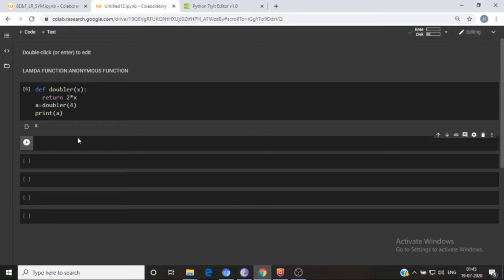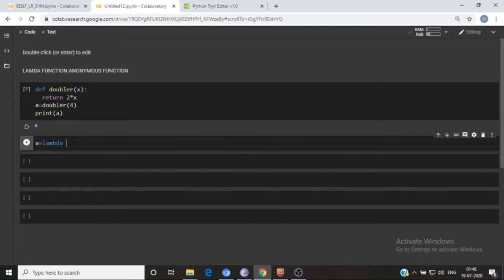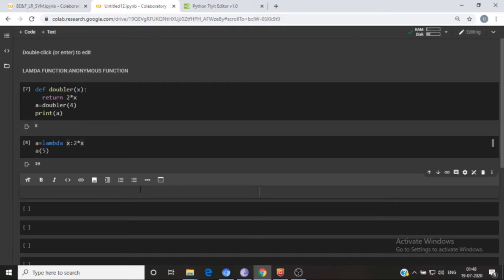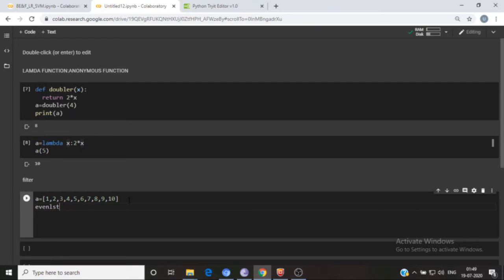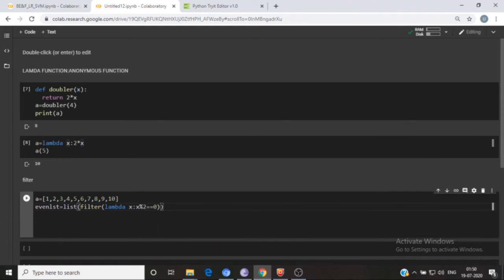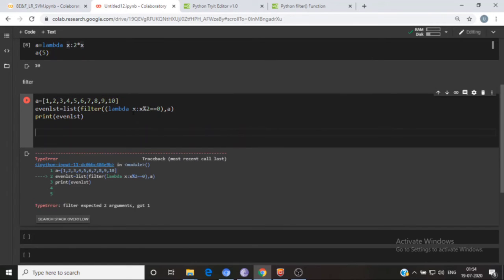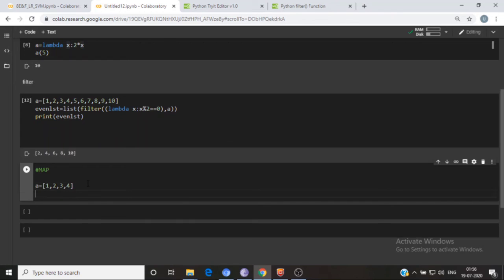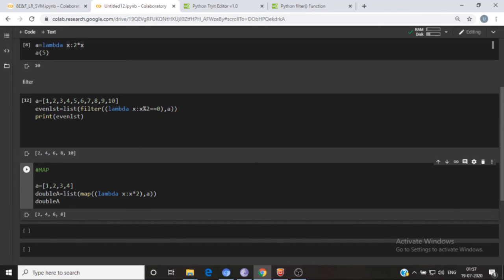LAMBDA,FILTER AND MAP Functions in Python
Hey guys,this is just short basic tutorial in Python .